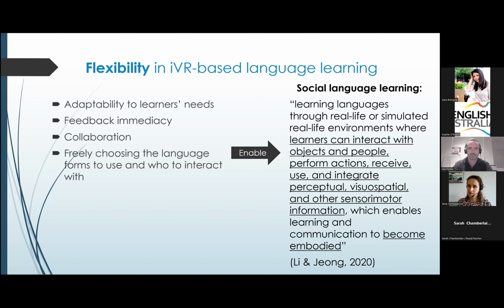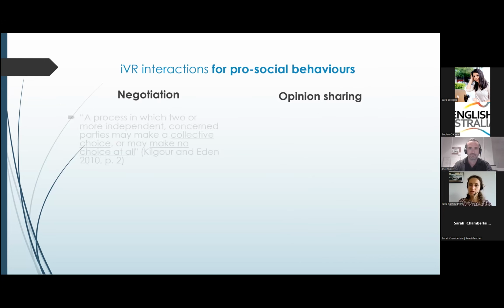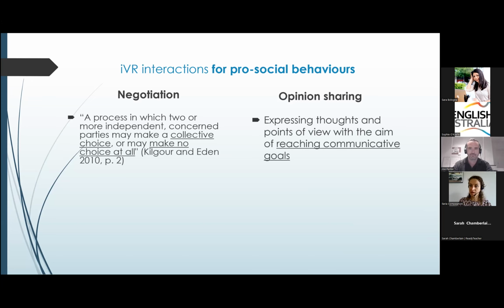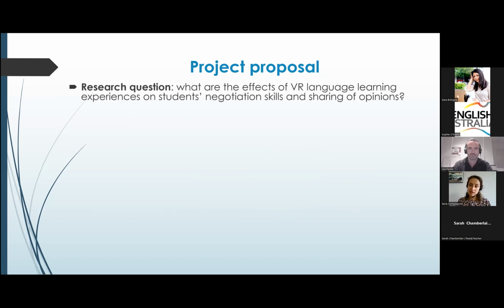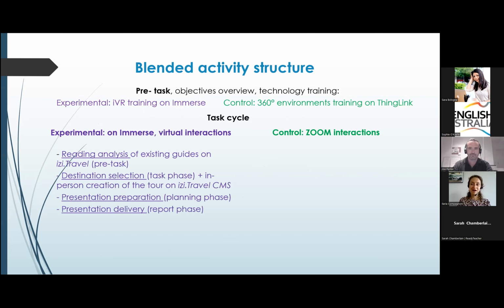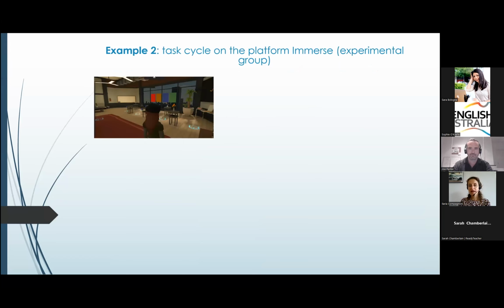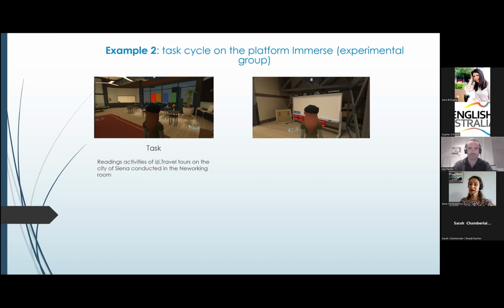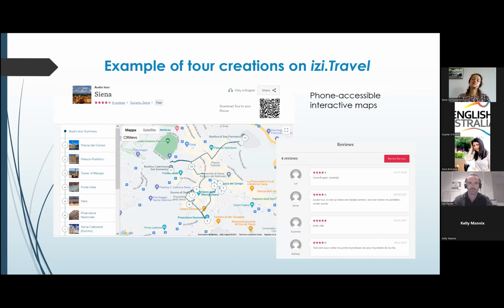VR use in Hybrid learning to foster negotiation and opinion sharing amongst students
With the transition to post-pandemic modalities of learning and teaching English with technology, future scenarios of language education demand flexibility and activity diversification to support students interactions in remote learning spaces where isolation and online fatigue might hinder
opportunities of language use. On this matter, it is argued that Virtual Reality (VR) can be integrated in language learning methodologies that alternate in-person with online activities to foster students negotiations and discussions of opinions. This presentation aims at offering teachers methodological
suggestions to conduct hybrid instruction of English as a Foreign Language with a Task-Based Language Learning approach (Willis, 1996). It will show how the application Immerse can be used to plan task-based activities enabling students to learn English by socially interacting in VR settings, as
they alternate immersive activities with in-person meetings. The aim of the proposed methodology is to offer students opportunities to train and situate their language skills in socially relevant contexts before applying them to real-world situations. It is hypothesised that hybrid language learning methods alternating VR interaction with in-person communication will encourage students of English as a foreign language to negotiate and share opinions to reach mutual task-based goals.

Presented by Ilaria Compagnoni
Ilaria Compagnoni is a PhD student in Language Sciences at Foscari University of Venice (Italy). Her academic background is in Linguistics and Language Education. She is investigating the use of Virtual
Reality (VR) in hybrid language learning modalities to support the development of positive interdependence amongst foreign language students. Her additional research interests include educational technologies and design as well as teaching English and Italian as foreign languages.